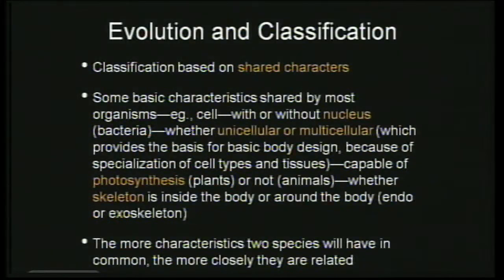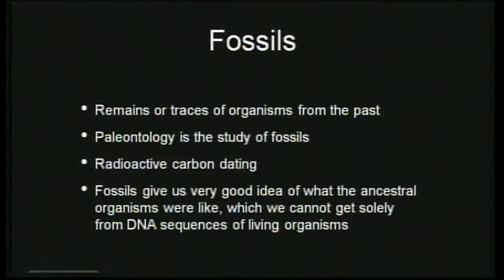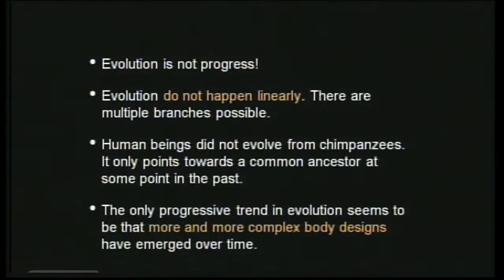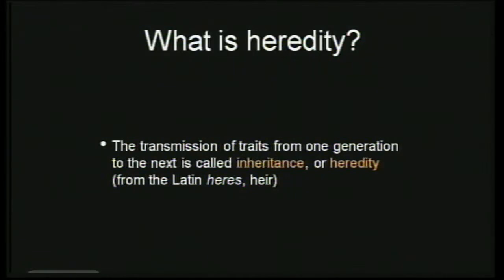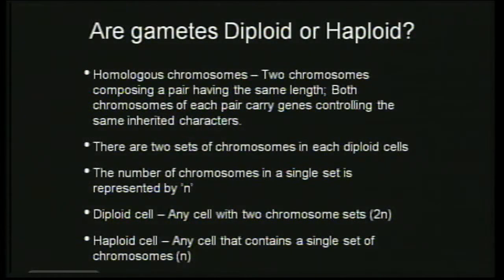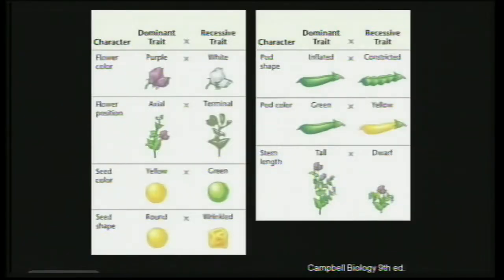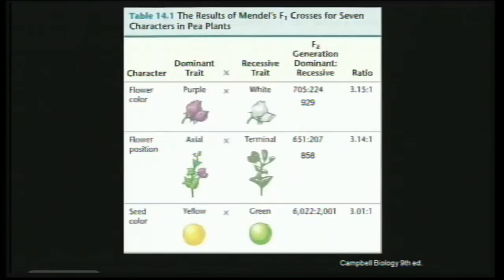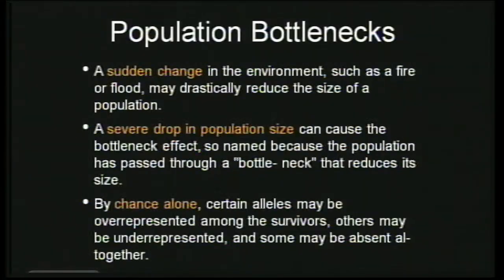Live Interaction : Heredity and Evolution : Part 6 Class : X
# Science

The programs can be viewed on:
1. DD Free dish channel #128
2. Zee Dish TV Channel #950
3. TataSky Channel #756
4. Airtel TV Channel #440
5. VmVideocon Channel #477
6. Jio TV App (Swayam Prabha 31)
7. ‘NCERT OFFICIAL’ YouTube Channel

The viewers may send feedback, queries and suggestions through:
1. Toll free telephone numbers (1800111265, 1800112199)
3. SWAYAM Prabha App
4. ePathshala Kishore Manch App
5. Social Media Platforms of CIET & NCERT (YouTube, Facebook, Twitter, WhatsApp, Telegram)ewi